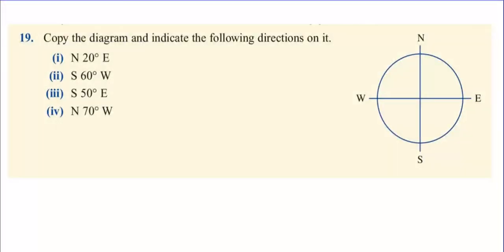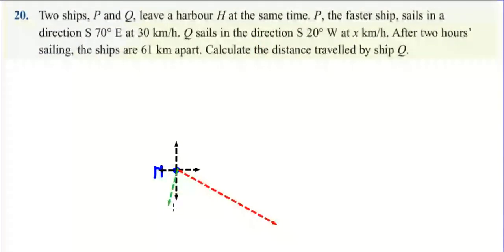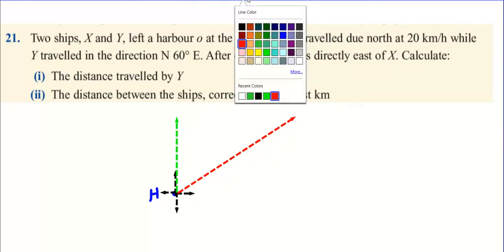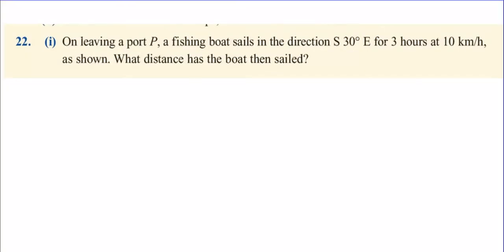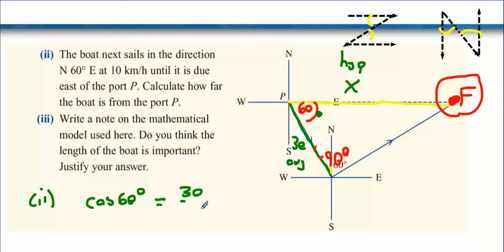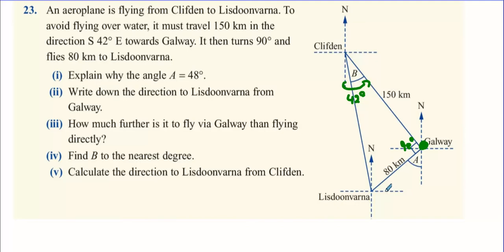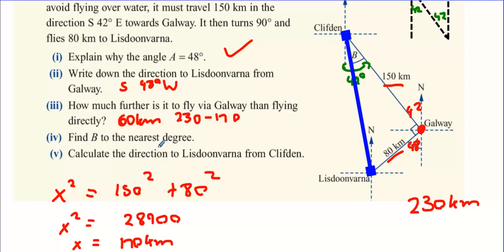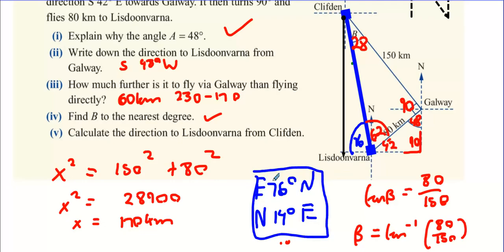2hons 16 5 q19q20q21q22q23